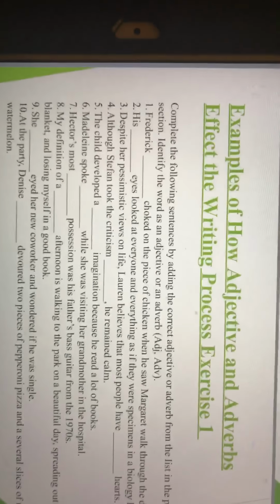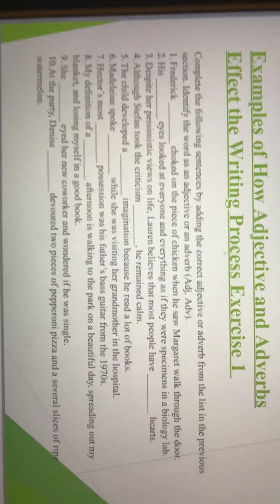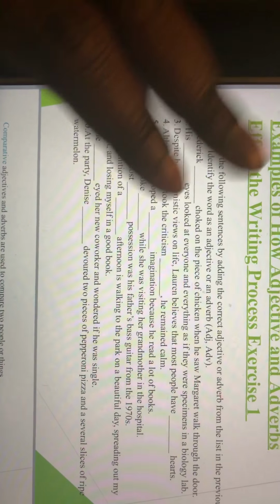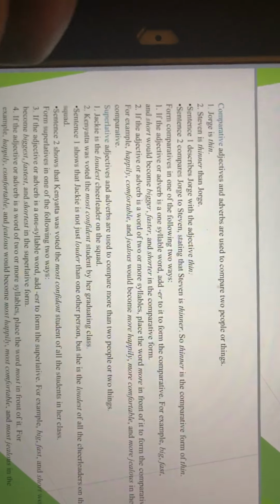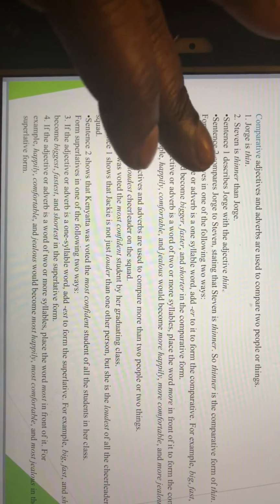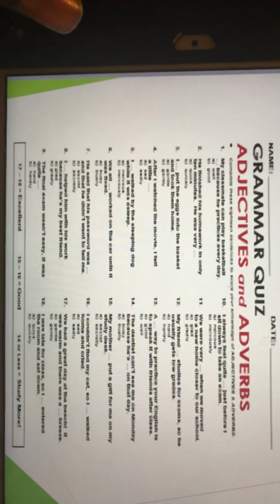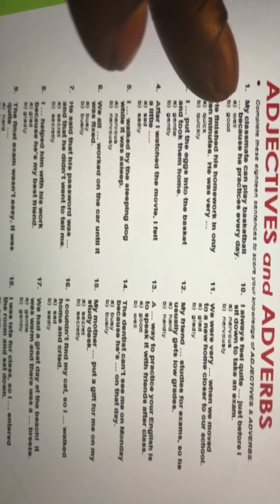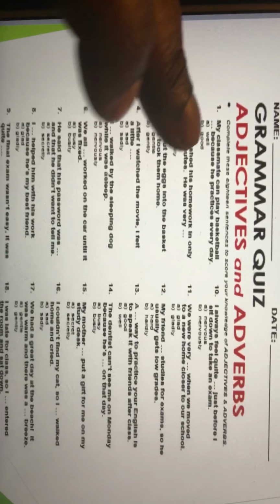Windell Rucker Jr Adjective and Adverbs Writing Presentation